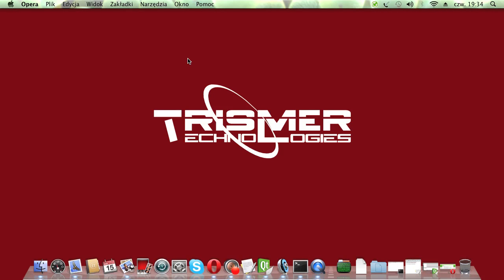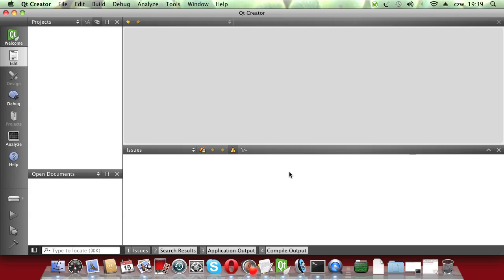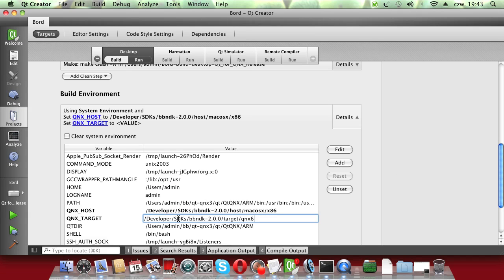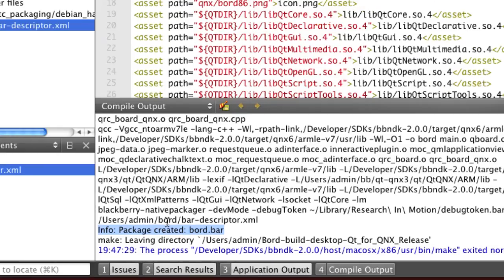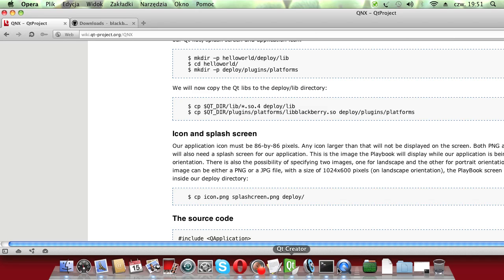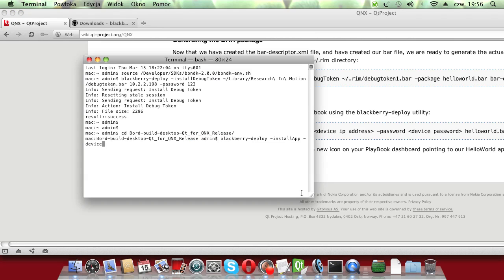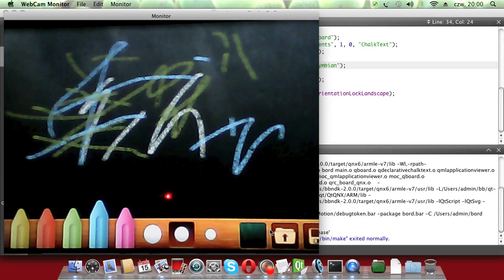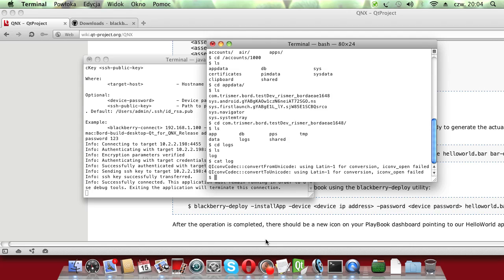QT on BlackBerry PlayBook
Short presentation about how to get started with QT for Blackberry Playbook and how to modify and install your applications on the device.